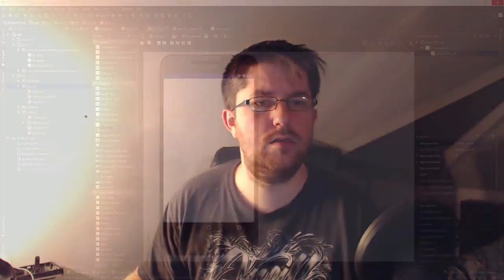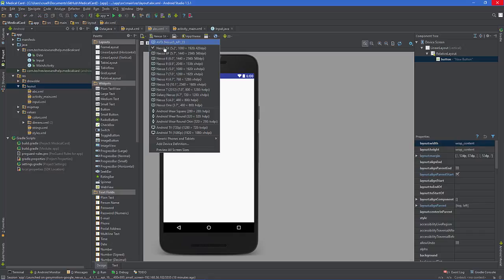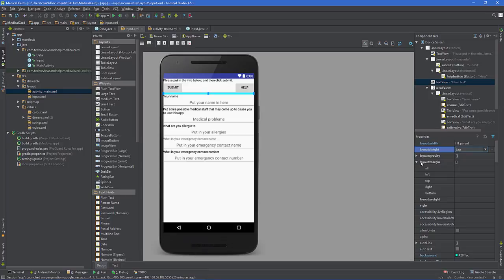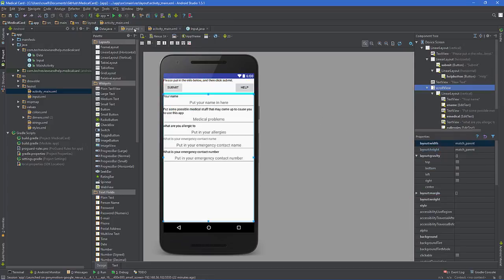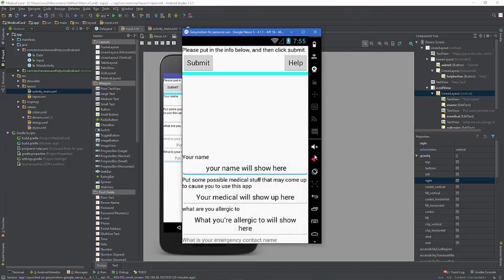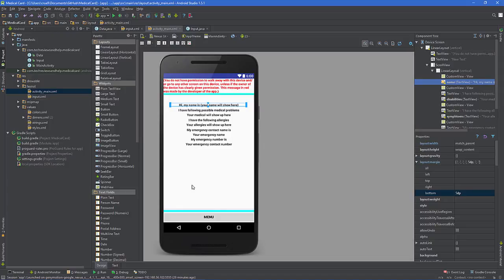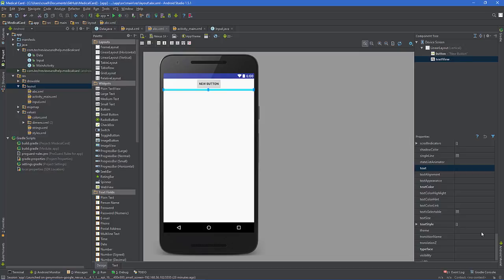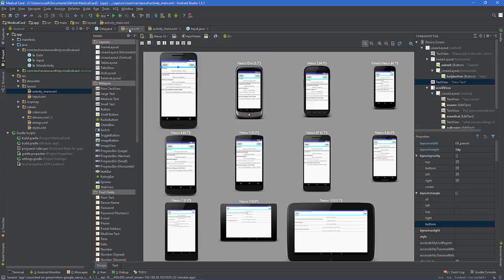How to setup an Android layout